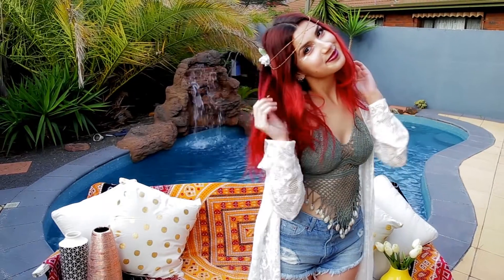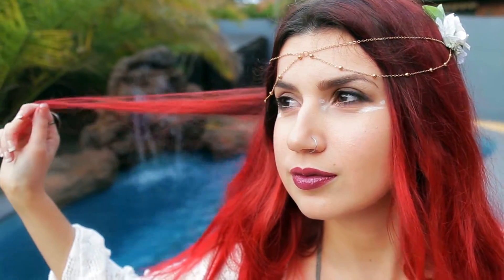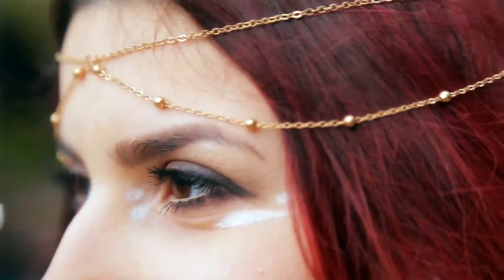Louna Maroun's Bohemian Goddess Look | GRWM | Ready Yet?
*FOLLOW US*